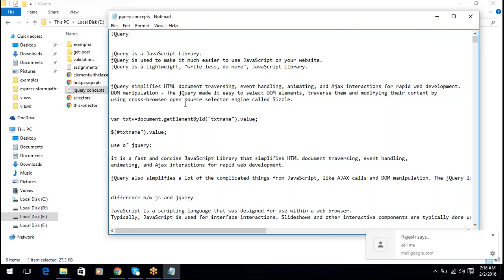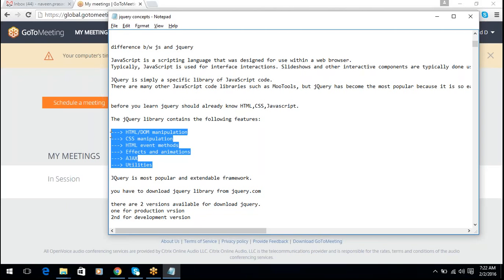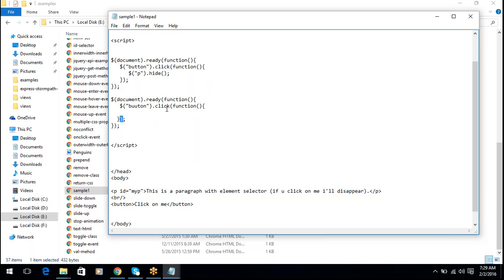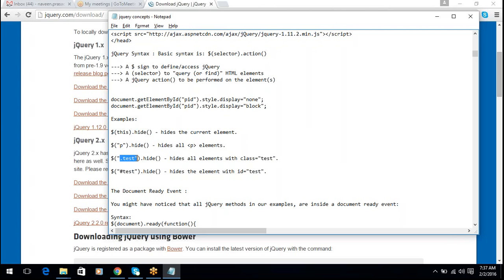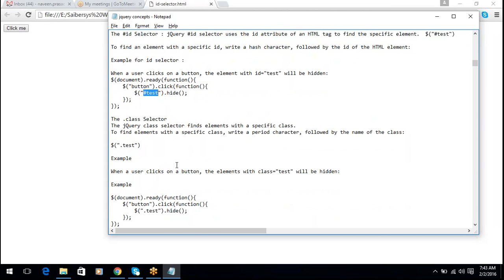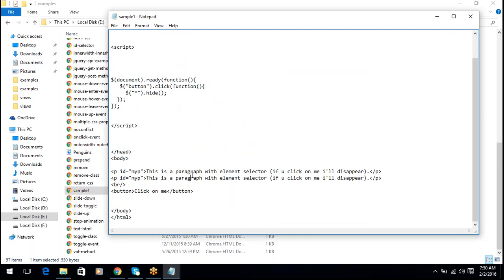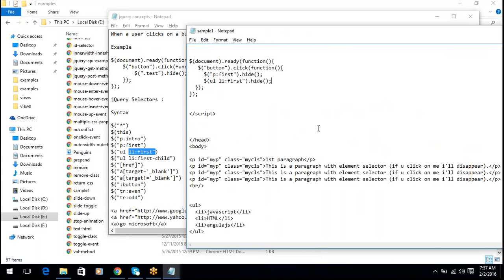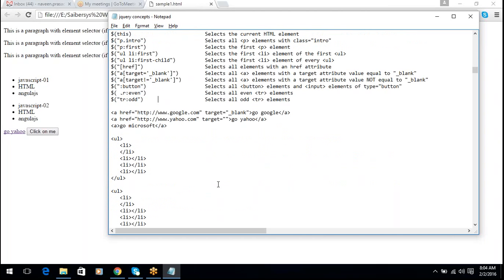JQuery Class EngV 01